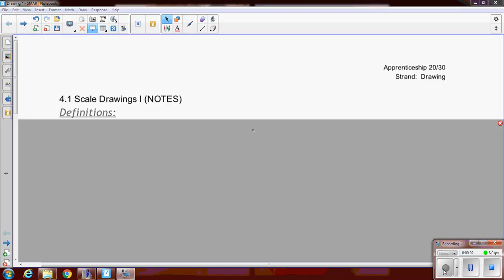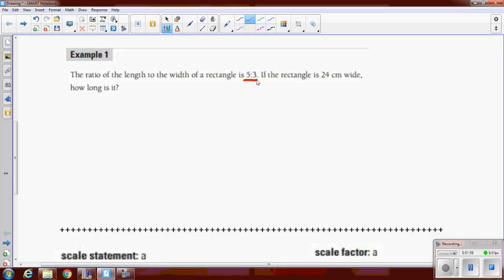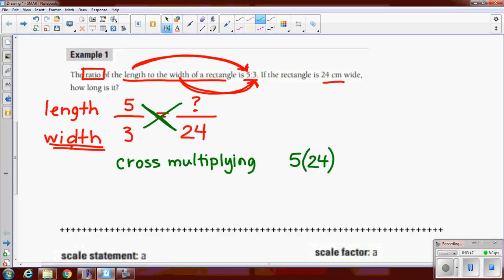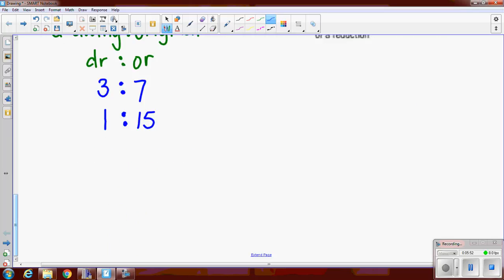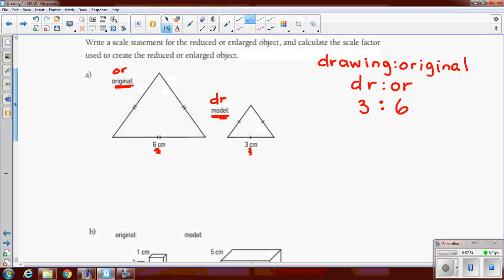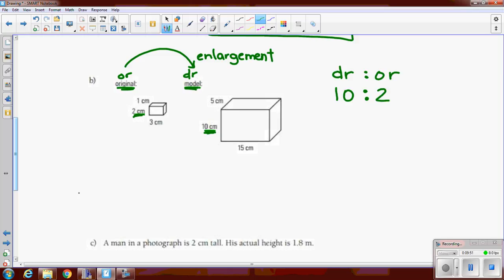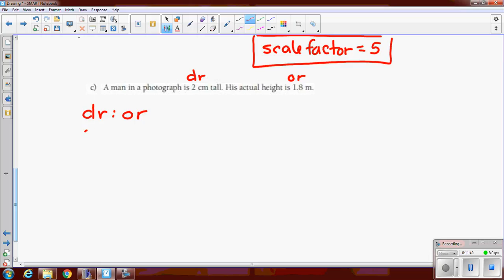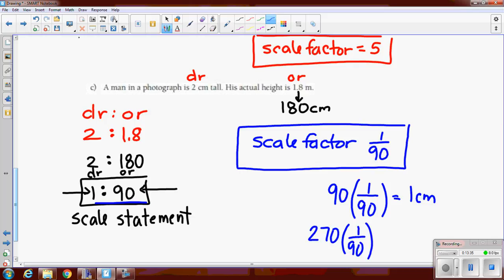Drawing (Lesson 1)